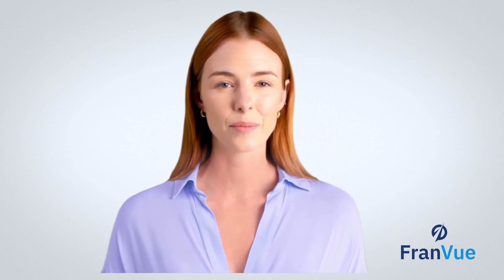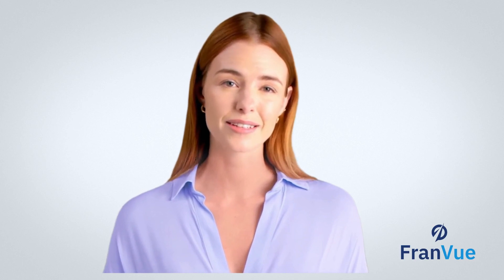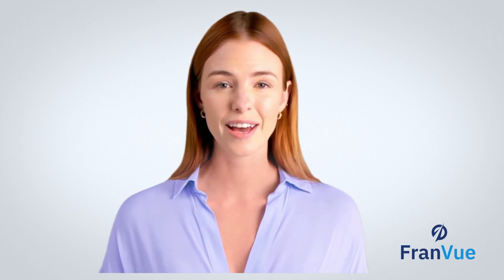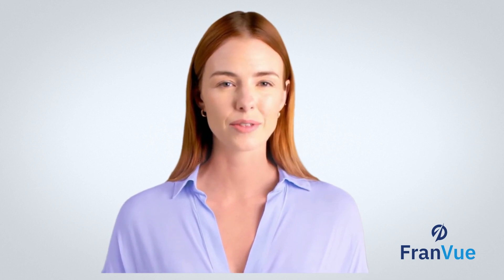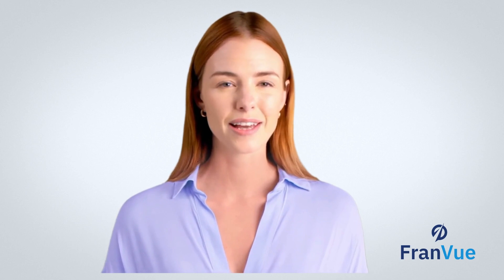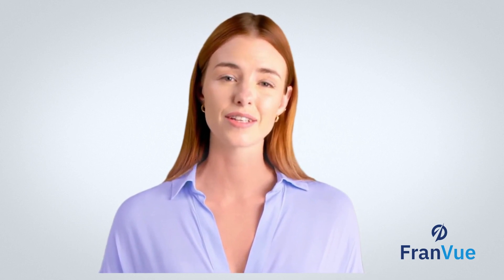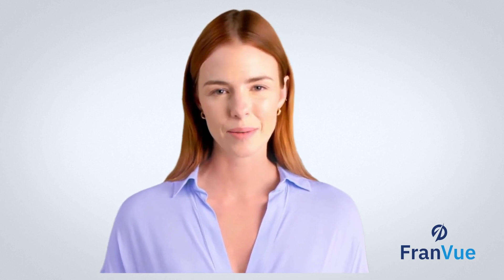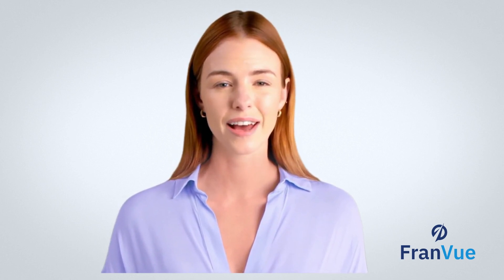Item 1 of the Franchise Disclosure Document (FDD) Explained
Video Script:

Hello franchise entrepreneurs and welcome back to FranVue's YouTube channel! If you're new here, don't forget to hit that subscribe button and the notification bell so you don't miss out on our valuable franchise-focused content and if you would like a copy of our FREE Guide on how to interpret a Franchise Disclosure Document click on the link in the description.

Today, we are going to dive into an important part of the franchise buying process - the Franchise Disclosure Document, or FDD, specifically the Item 1.

Franchise Disclosure Document is a legal document that franchisors are obligated to provide to prospective franchisees. It contains 23 different sections, each providing valuable information to help evaluate the franchise opportunity. And the first item we come across in this document is Item 1.

Item 1 is essentially the 'About Us' of the franchisor. It includes the corporate structure, history, market, and specific laws or regulations pertaining to the franchise.

Additionally, Item 1 mentions specific industry regulations and any specific laws that apply to the franchised business. This could include licensing requirements, environmental regulations, and more, which can help shape your expectations about the responsibilities and compliance aspects of running the business.

Understanding Item 1 is crucial. It allows you to evaluate the business and the people behind it.

Remember, the FDD is a complex document and understanding it fully can be challenging.

Remember, understanding the Franchise Disclosure Document is a key step in your journey to owning a franchise.